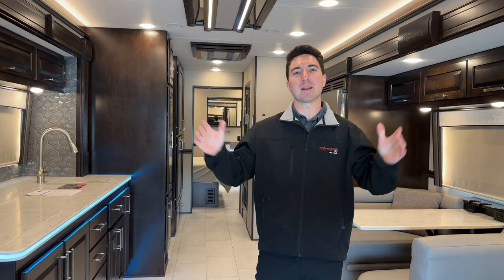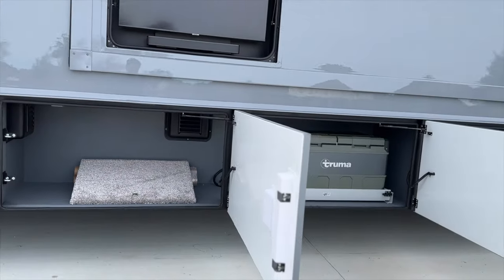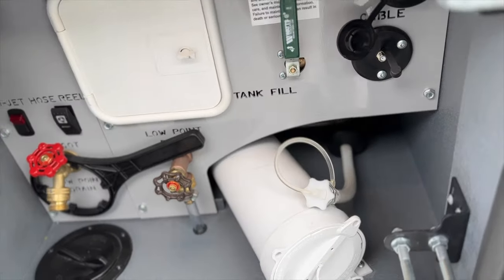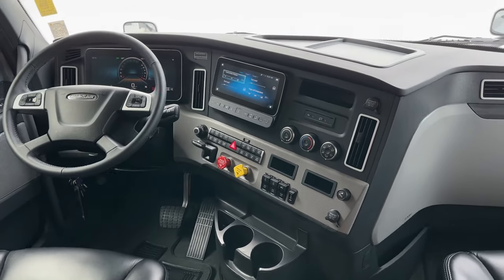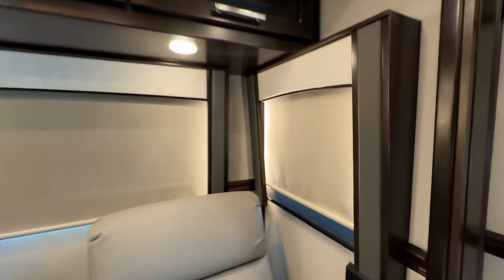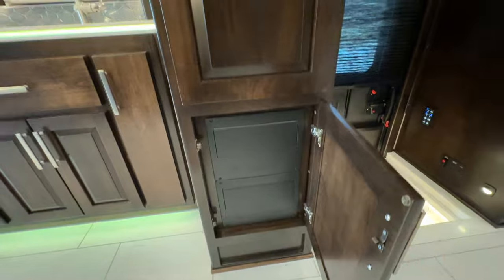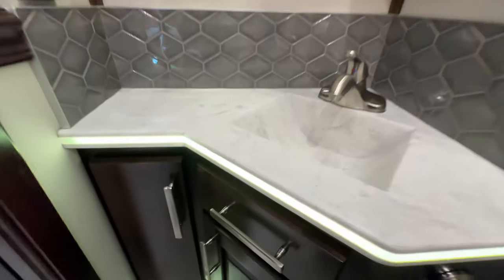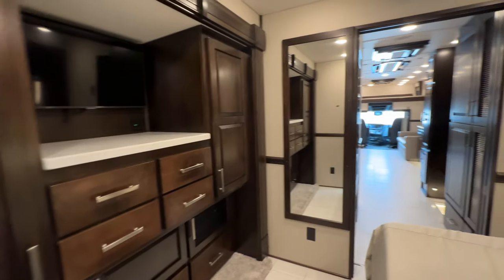2024 Renegade Classic 45CMR | Interior + Exterior WALK THROUGH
2024 Renegade Classic 45CMR

Super C RV on Freightliner Cascadia P4 Chassis.
This Luxury Renegade Super C Bath and a half is King of the road. Nardo Grey Full Body Paint, Cascadia Blackout package.
600HP 40,000lbs of towing capacity.

Renegade XL, Super C RV, class c diesel Rv.

For more info or to place your order email